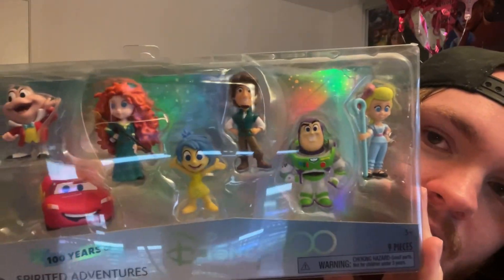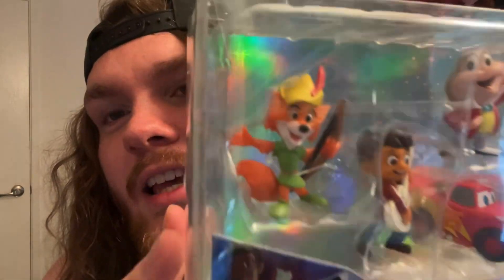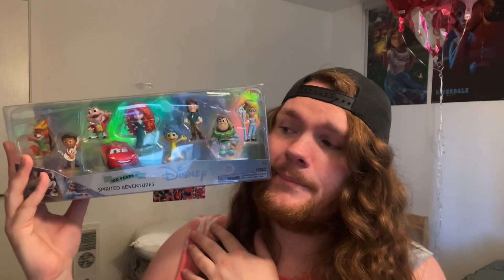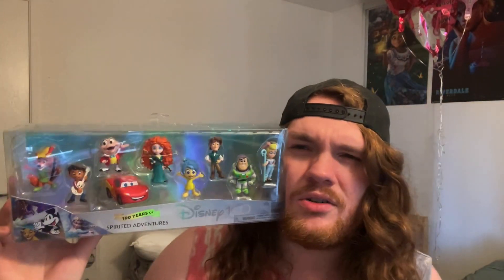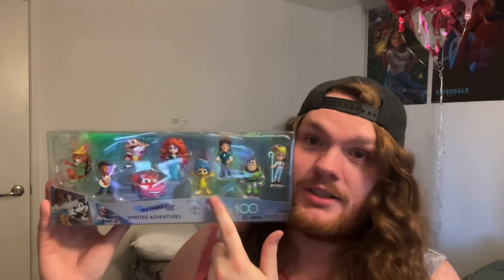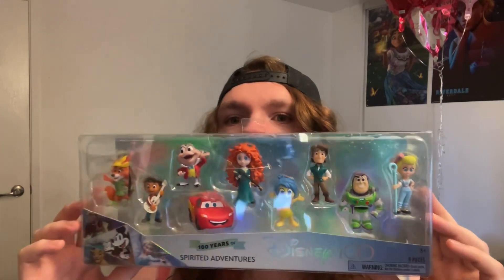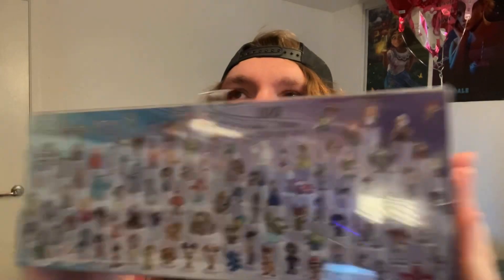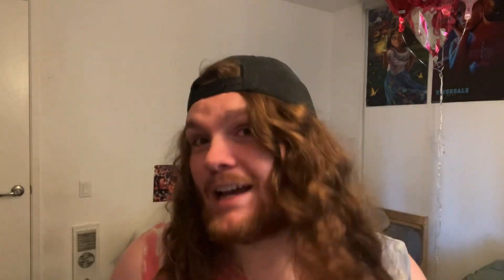Reviewing The Disney 100 Spirited Adventures Figure Set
Let’s review the Spirited Adventures figure set from the Disney 100 collection!